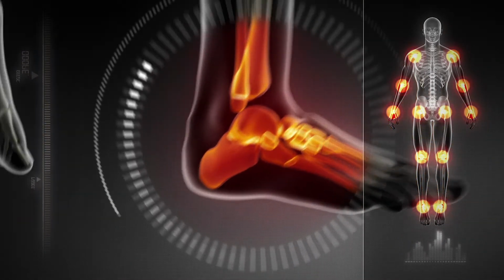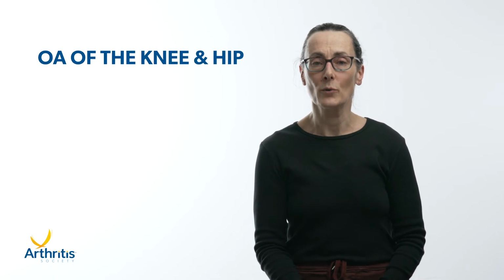Series 1 Part 1: What is osteoarthritis?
Advanced Practice Physiotherapist Suzanne Denis provides an overview of osteoarthritis and how exercise and physical activity can help.